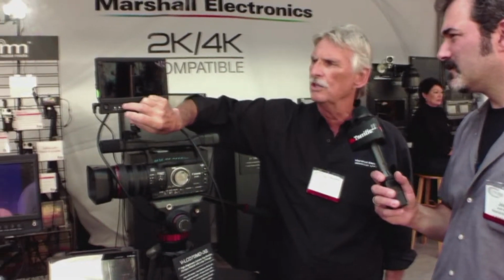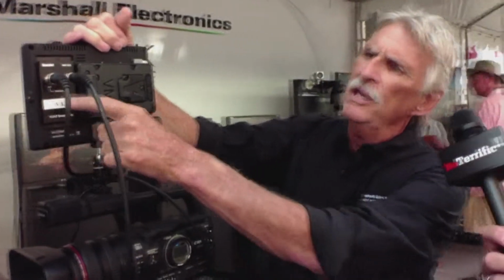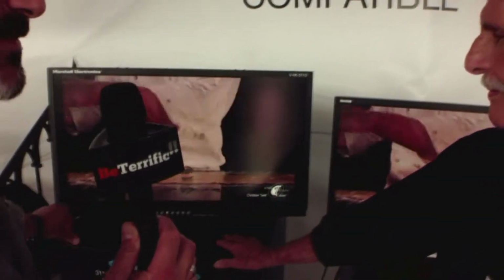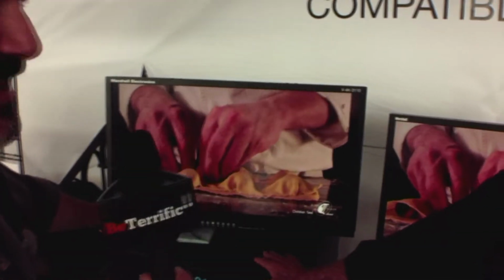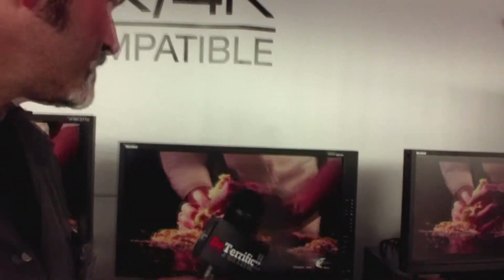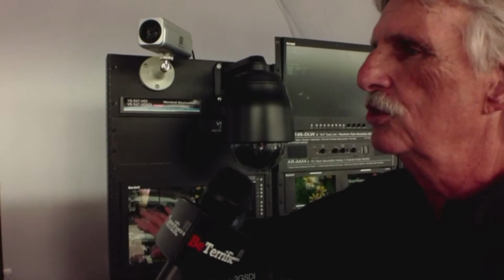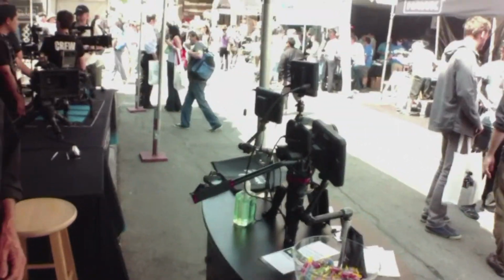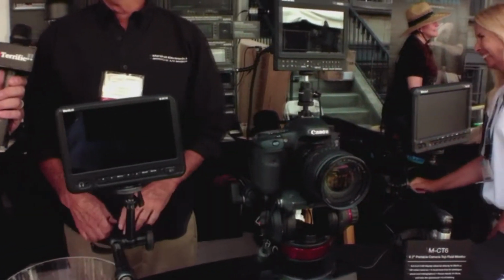BeTerrific Cine Gear Coverage:Marshall Electronics-Bernie